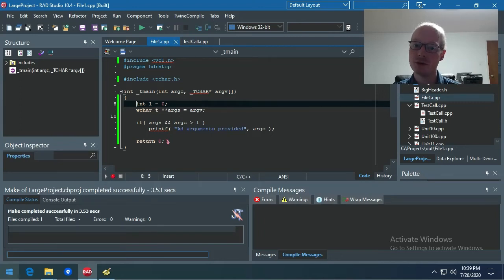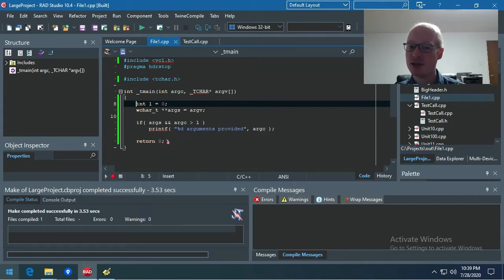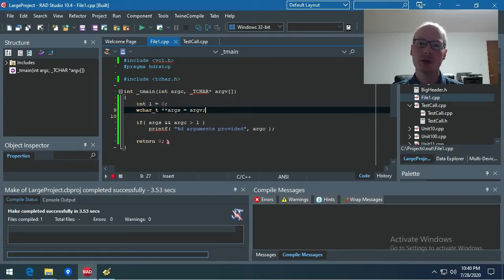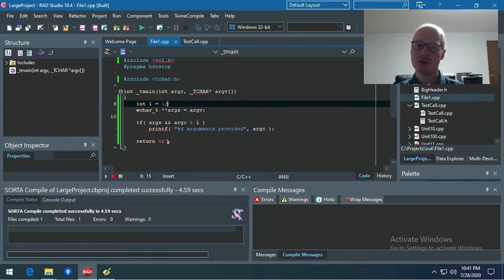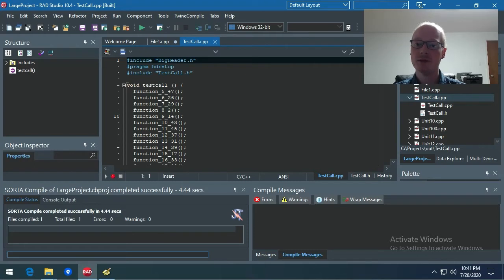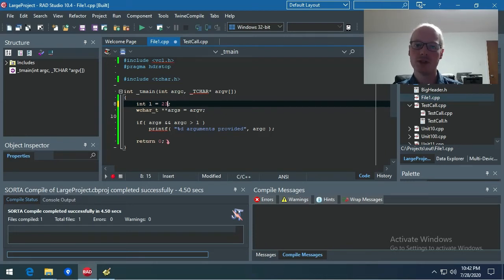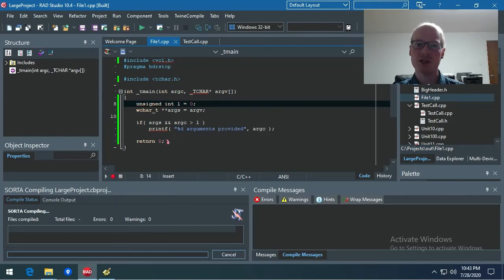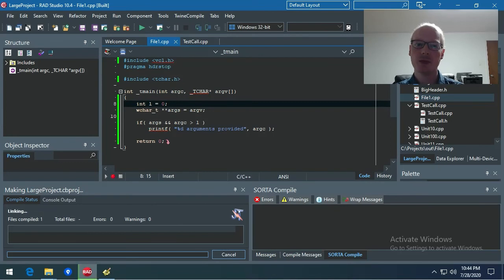TwineCompile - SORTA Compile!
TwineCompile is our solution to your slow C++ compile times. This video demonstrates the automatic background compiling system that TwineCompile uses to compile file modifications in real-time, resulting in zero time to compile processes.